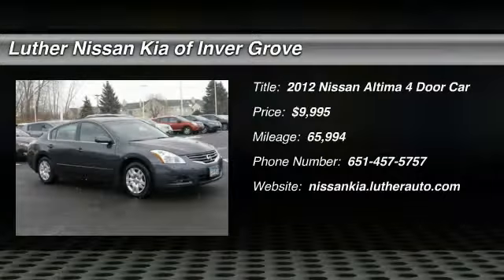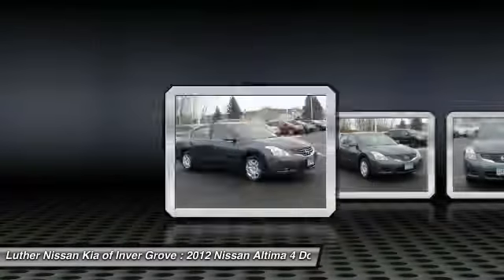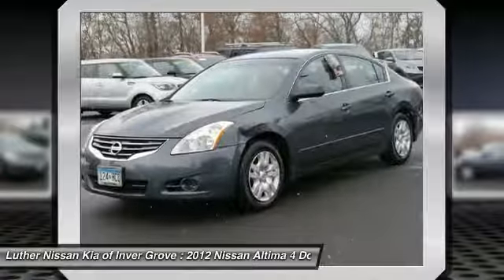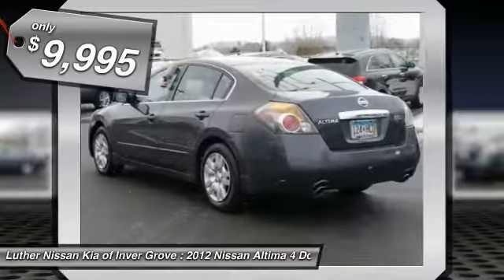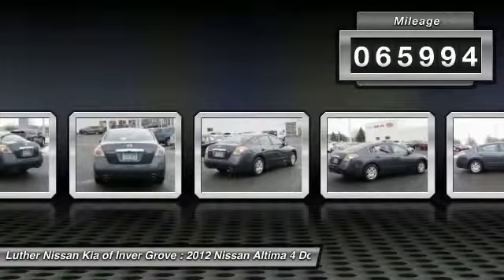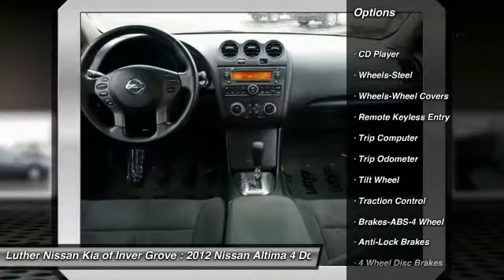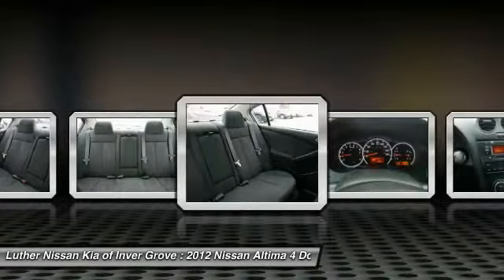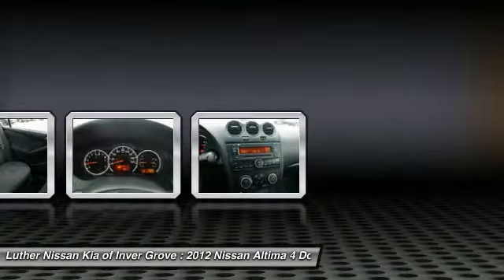2012 Nissan Altima Inver Grove Heights,St Paul,Minneapolis 43815A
2012 Nissan Altima 2.5 S

Dark Slate exterior and Charcoal interior, 2.5 S trim. EPA 32 MPG Hwy/23 MPG City! Excellent Condition, CARFAX 1-Owner. Keyless Start, CD Player, iPod/MP3 Input, Non-Smoker vehicle, Originally bought here, Edmunds.com's review says The 2012 Nissan Altima is a solid pick for a midsize sedan or coupe, particularly if you're looking for something with some sporting flair. AND MORE! KEY FEATURES INCLUDE: iPod/MP3 Input, CD Player, Keyless Start Non-Smoker vehicle, Originally bought here. EXPERTS RAVE: The 2012 Nissan Altima is a solid pick for a midsize sedan or coupe, particularly if you're looking for something with some sporting flair -Edmunds.com. Great Gas Mileage: 32 MPG Hwy. Approx. Original Base Sticker Price: $22,700*. Nissan 2.5 S with Dark Slate exterior and Charcoal interior features a 4 Cylinder Engine with 175 HP at 5600 RPM*. BUY WITH CONFIDENCE: CARFAX 1-Owner and Qualifies for CARFAX Buyback Guarantee. MORE ABOUT US: Luther Nissan Kia is one of the premier dealerships in the country. Our commitment to customer service is second to none. We offer one of the most comprehensive parts and service department in the automotive industry. Our primary concern is the satisfaction of our customers. Our online dealership was created to enhance the buying experience for each and every one of our internet customers. Pricing analysis performed on 12/29/2016. Horsepower calculations based on trim engine configuration. Fuel economy calculations based on original manufacturer data for trim engine configuration. Please confirm the accuracy of the included equipment by calling us prior to purchase.